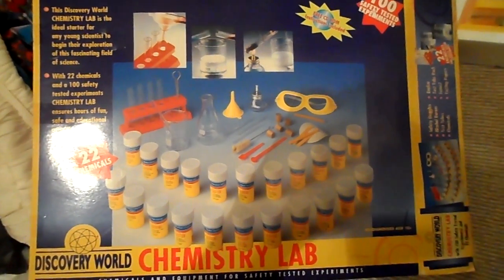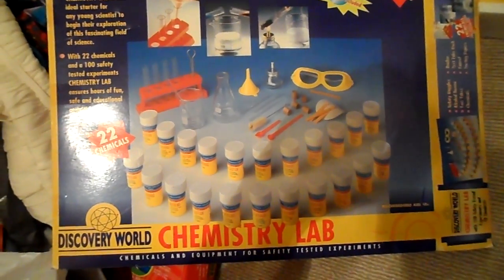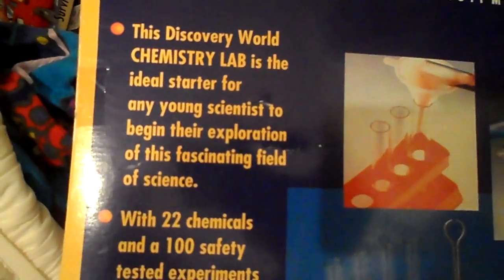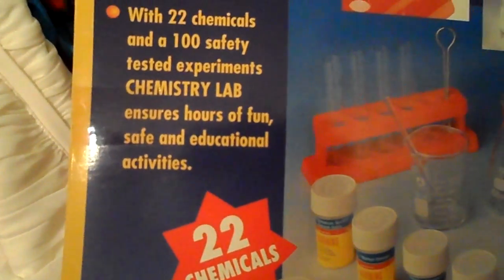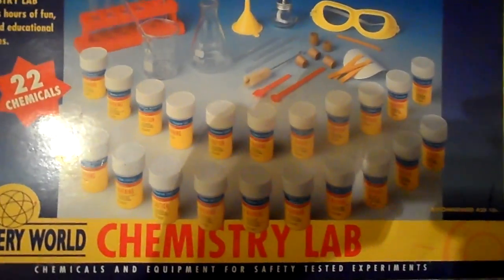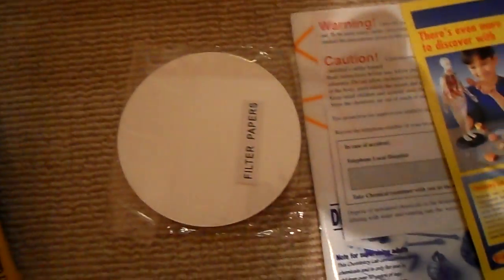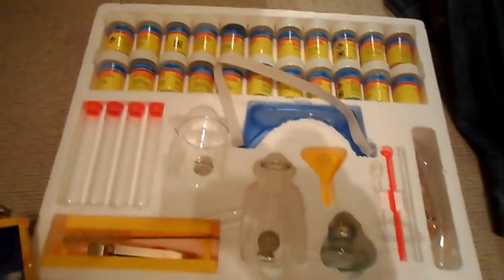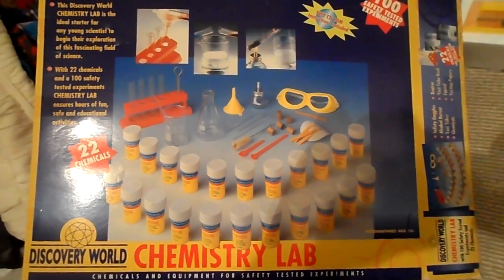WORLDS BEST Discovery World CHEMISTRY SET AGE 10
also others at amazon